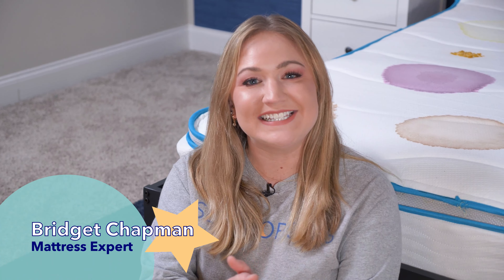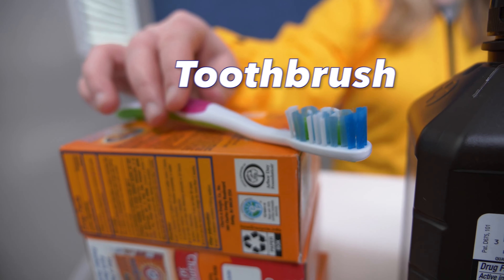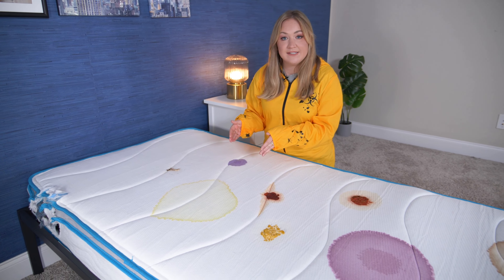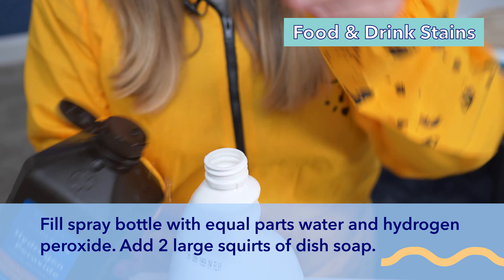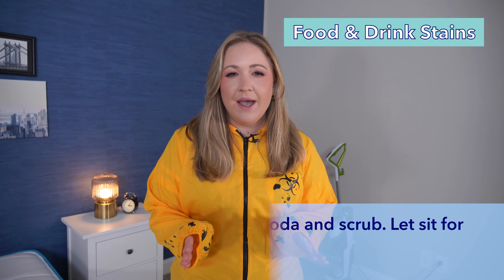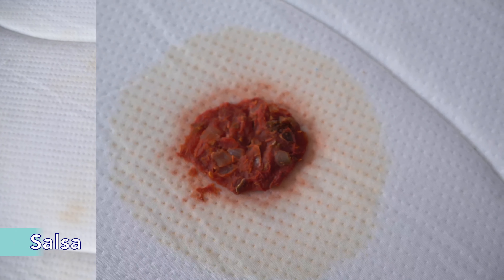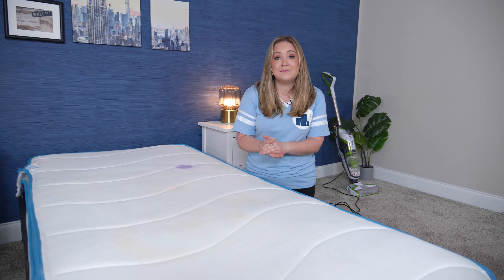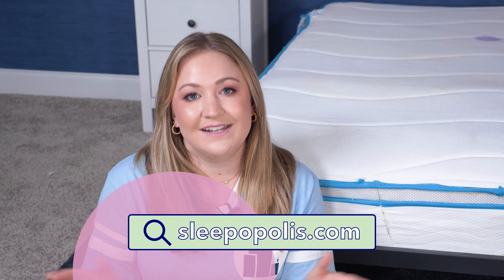How To Clean A Mattress - Easily Remove Urine, Blood, Food Stains, etc!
Save $300!

Save up to 35% and get 2 FREE pillows!

There comes a time in every sleeper’s life when they have to learn how to clean a mattress. And if you’re reading this, that time is now. So grab your gloves, folks, because I’m about to show you the one full-proof method for zapping stubborn stains, eliminating icky odors, and getting your mattress looking (and feeling!) fresh again.

0:00 How to Clean a Mattress
0:47 Supplies needed to clean a mattress
1:52 The stains we will clean
2:48 Vacuuming the mattress
3:12 How to get blood and urine stains out of a mattress
3:41 How to clean food and drink stains from a mattress
5:37 Our cleaning results
5:44 Coffee stains cleaning results
5:58 Red wine stain cleaning result
6:19 Salsa stain cleaning result
6:25 Marinara sauce cleaning result
6:33 Soup cleaning result
6:39 Urine cleaning result
6:50 Blood cleaning result
7:24 Ice cream cleaning result
8:05 Use a mattress protector